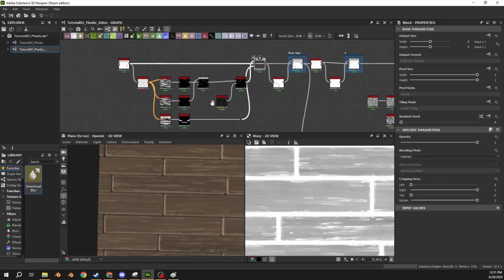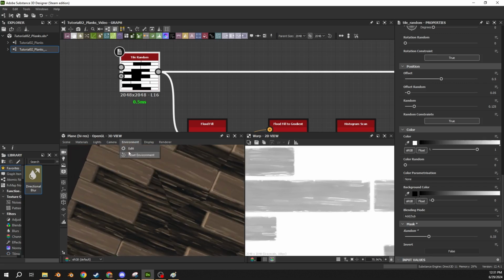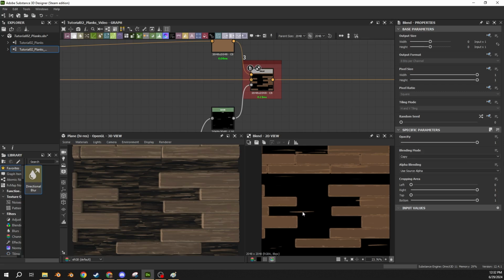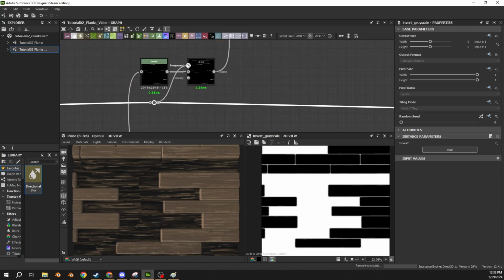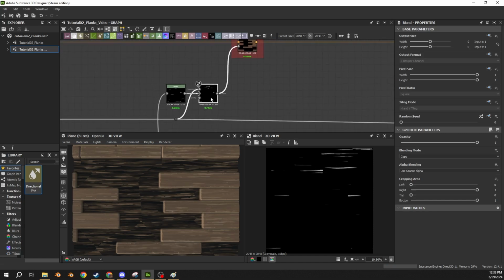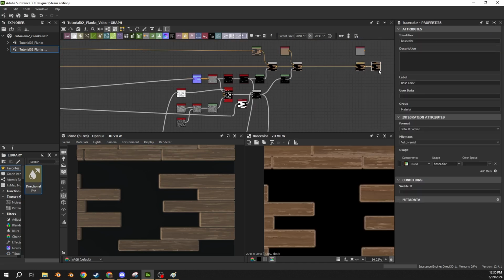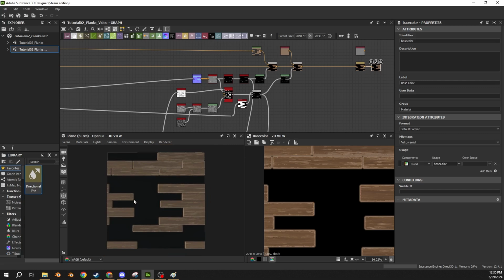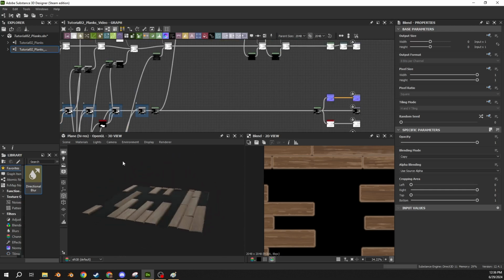Substance Designer | Tutorial 02 - Planks | Part 4 - Bonus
Welcome to the bonus portion of the planks tutorial. Here we will go over how to troubleshoot some issues that might arise after testing out the procedural flow of your material.